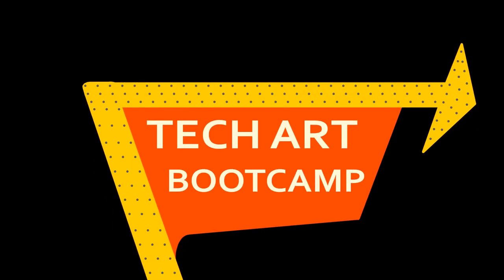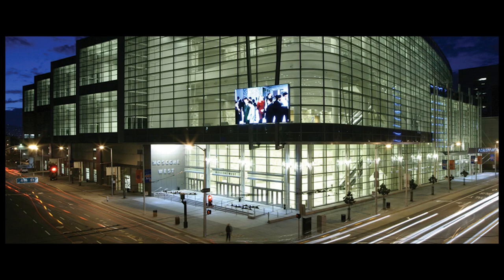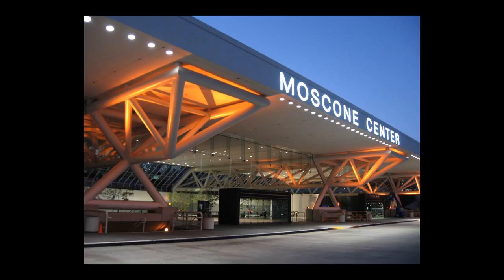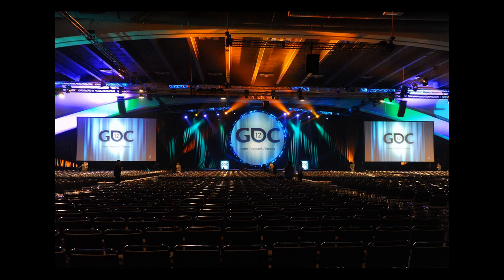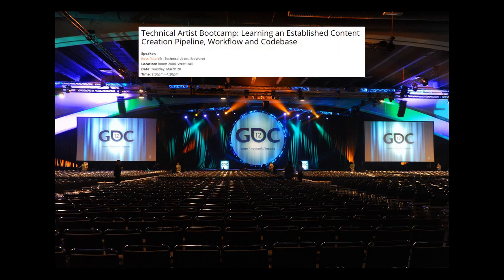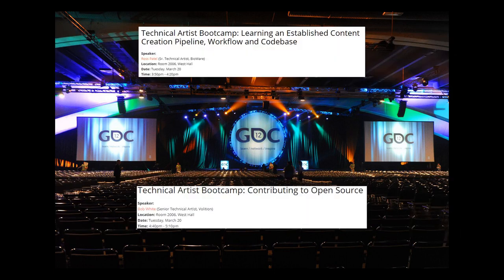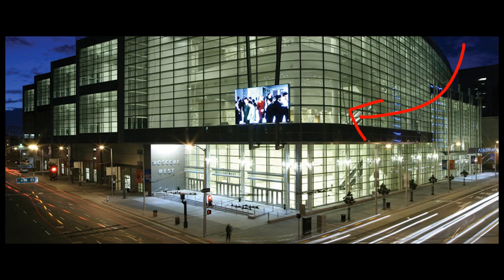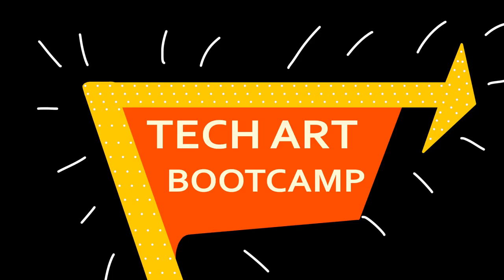GDC 2018 Flash Forward: Technical Artist Bootcamp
In many studios, technical artists (TAs) play a key role in developing efficient tool pipelines, and ensuring art content is visually striking and optimized for performance. However, many studios have still not fully embraced the TA role. Join a group of experienced, respected technical artists in the Technical Artist Bootcamp on Tuesday, March 20, 2018 to learn skills and tools be more effective, learn how to demonstrate your value to get a key development role, and further integrate technical art into your studio's pipeline and culture. Seating is on a first-come, first-served basis.